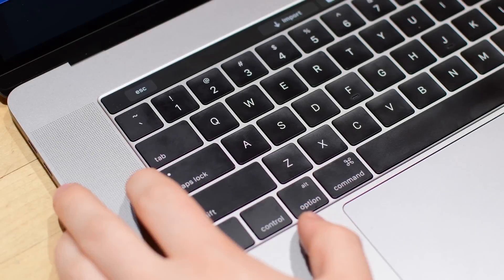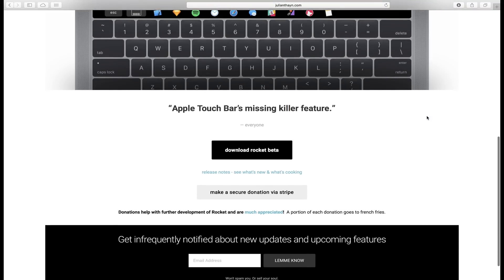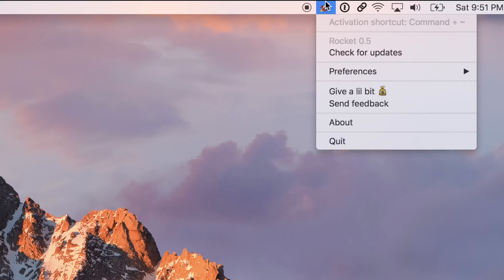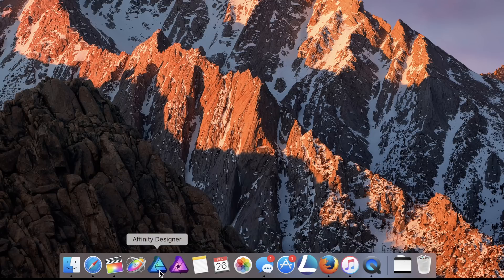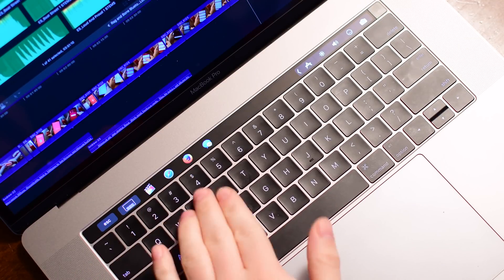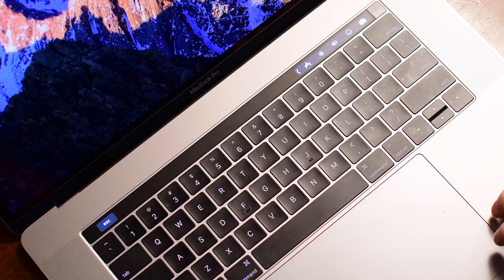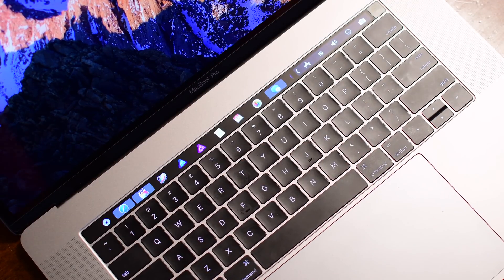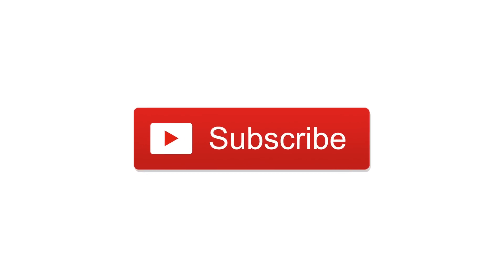Rocket is an App Launcher & App Switch for the MacBook Pro Touch Bar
Rocket is a quick app launcher, and an app switcher for the 2016 MacBook Pro's Touch Bar.

About iDB